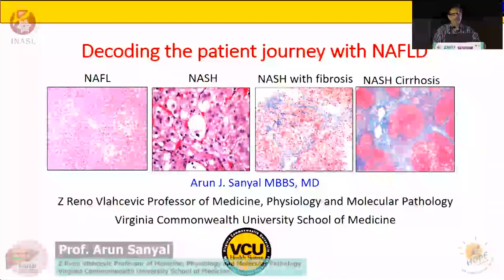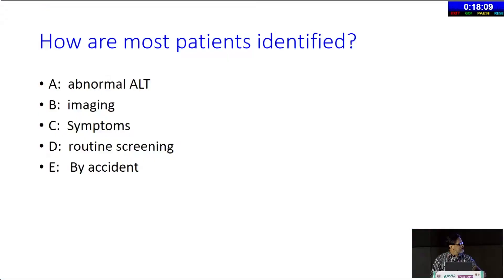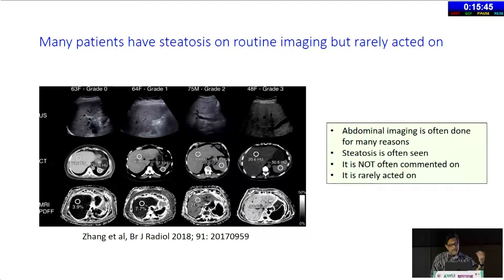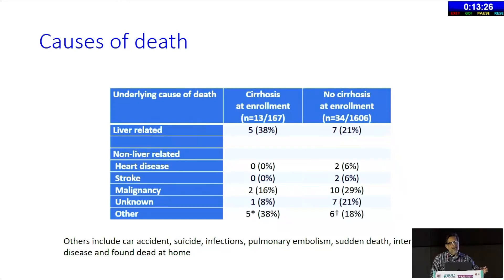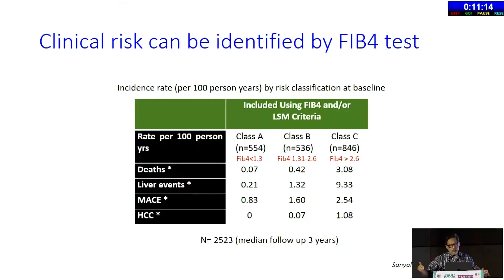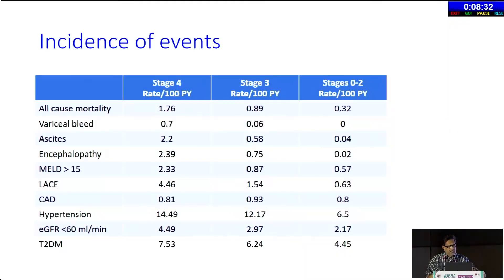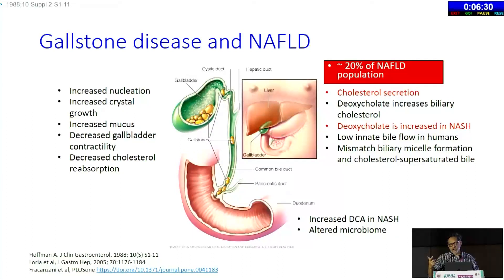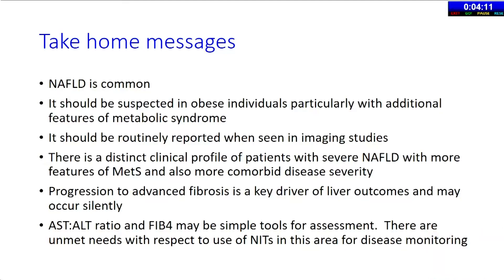Decoding the NAFLD Patient's Journey & Care Pathways :- Prof. Arun Sanyal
Prof. Arun Sanyal - Z Reno Vlahcevic Professor of Medicine, Physiology and Molecular Pathology Virginia Commonwealth University School of Medicine.

Decoding different pathways related to Non-alcoholic Fatty Liver Disease Patient's Journey and Pathways.